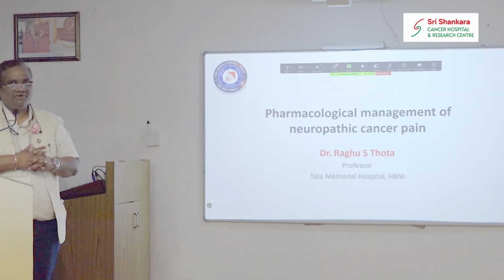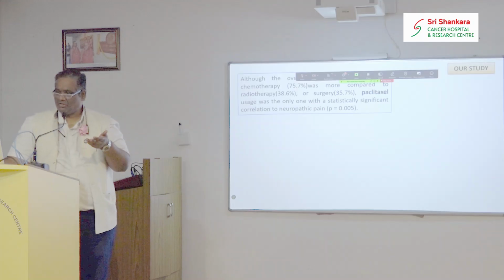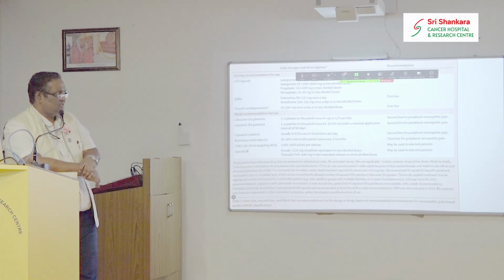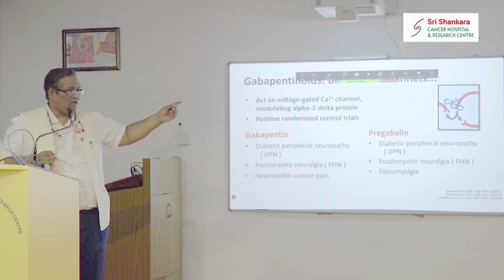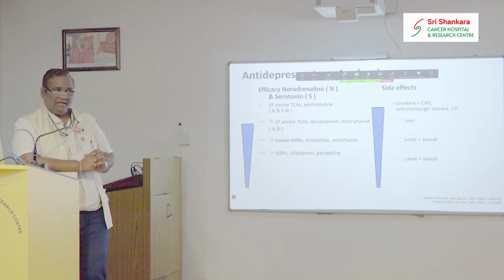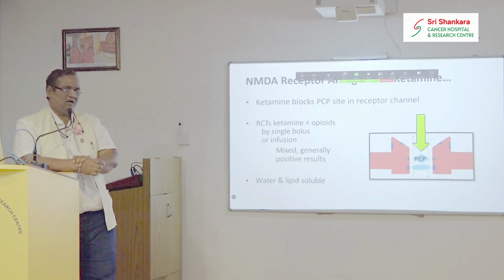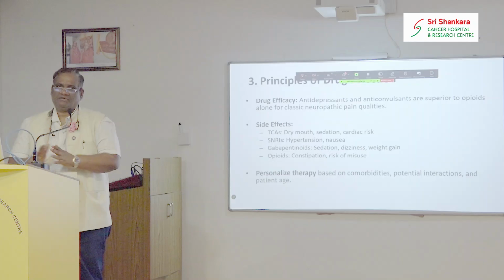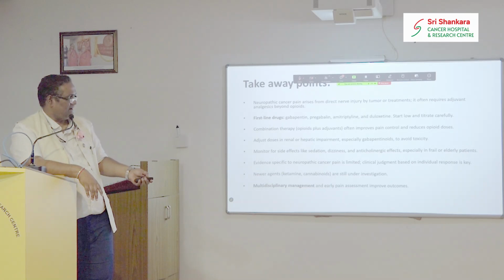Pharmacological management of neuropathic cancer pain | Dr. Raghu S Thota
CME in Pain and Palliative Care | Empowering Comfort: Advances in Pain and Palliative Care

Dr. Raghu S Thota
Professor, Dept of Palliative Medicine, Tata Memorial Hospital (TMC), Homi Bhabha National Institute, Mumbai, Maharashtra